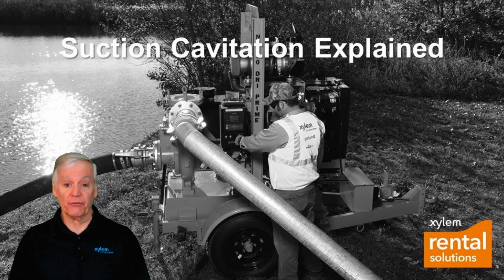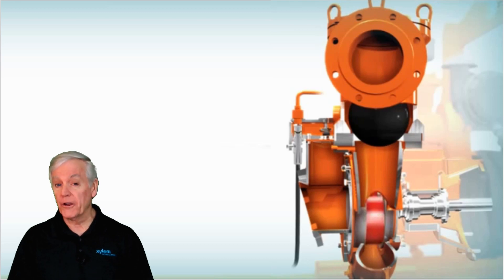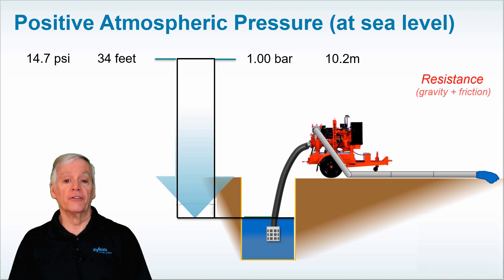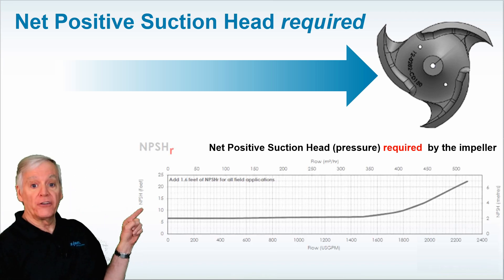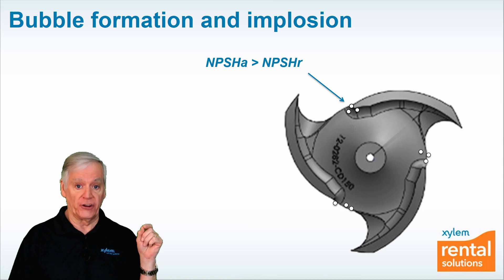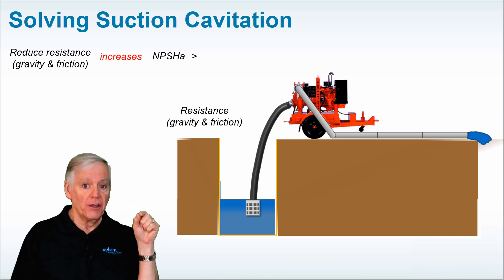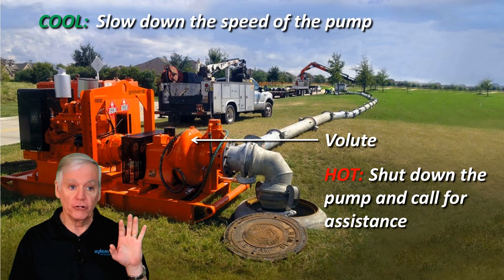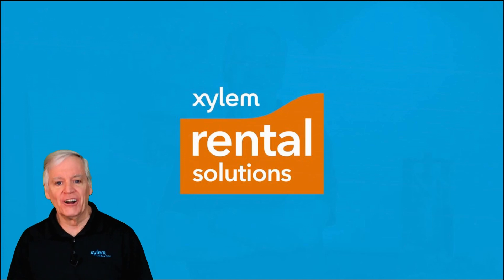Understanding Suction Cavitation and How to Avoid It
Suction cavitation can wreak havoc on a pump, leading to potential ugly rental repair bills. Learn how suction cavitation occurs and what you can do to remedy it.

Let us help you with your pump rental needs. Contact Xylem Rental Solutions